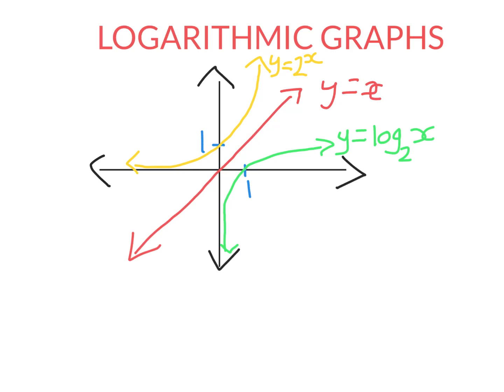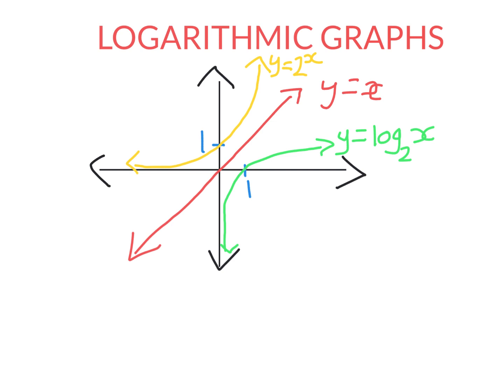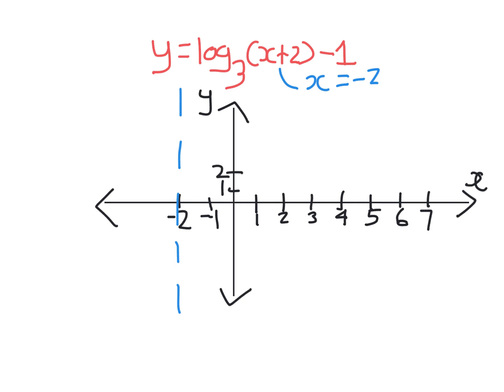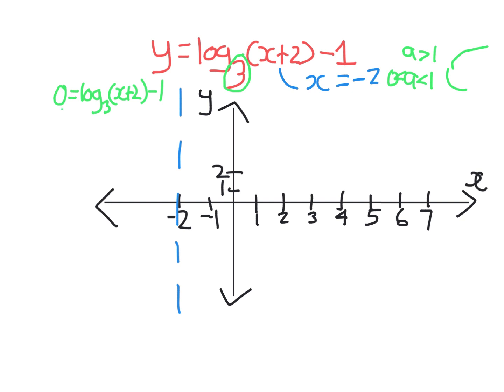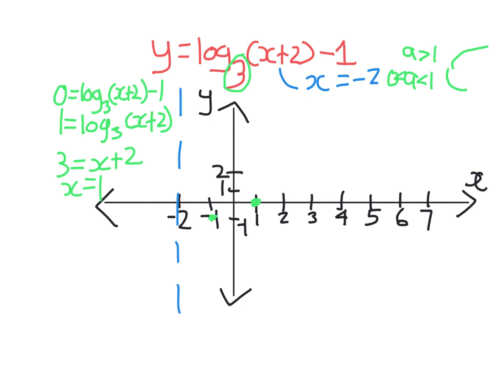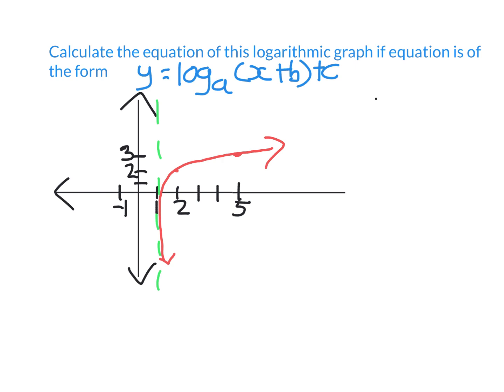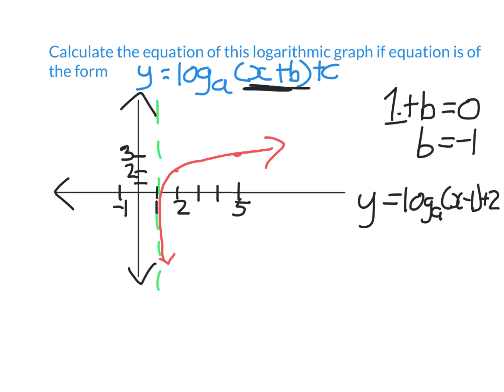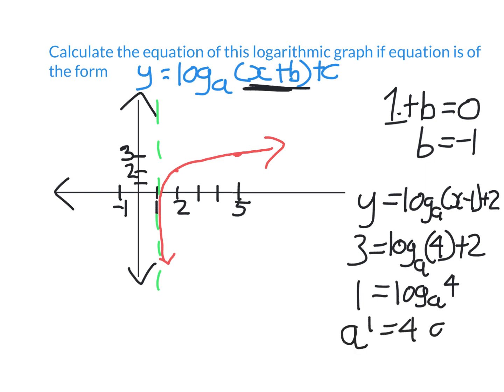Logarithmic Graphs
00:00 Slide 1
01:13 Slide 2
04:06 Slide 3